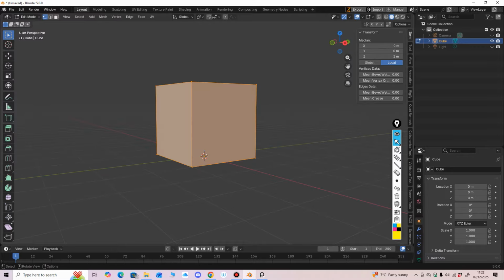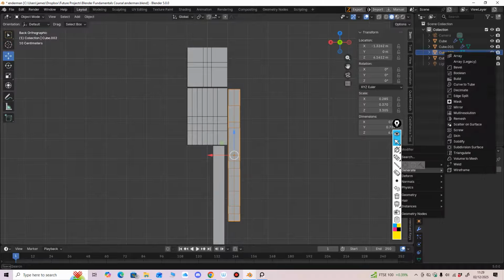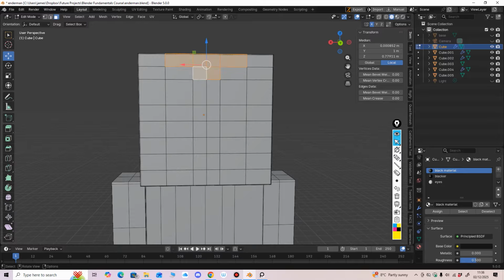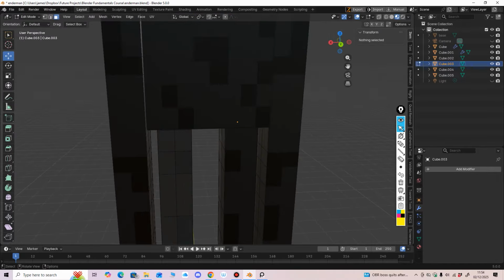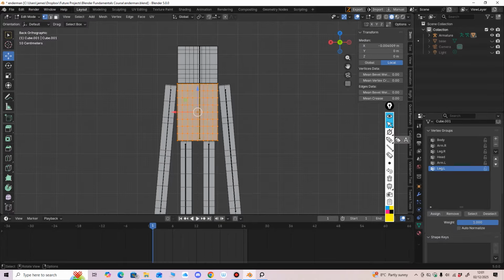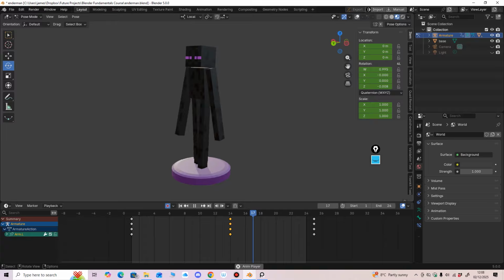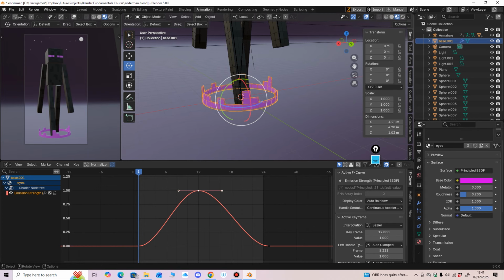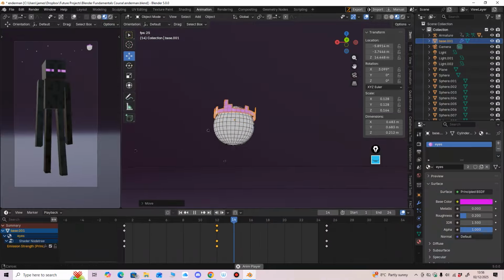Blender animation tutorial | Create & Animate a Minecraft Enderman Step-by-Step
In this complete Blender lesson, we’ll dive into modeling, rigging and animating a full Minecraft Enderman character from scratch. This episode is ideal for beginners who want a clear, step-by-step workflow, from adding basic cube meshes to creating a simple looping walk cycle with lighting, materials, and rendering.

*Lecture Highlights*
- Modelling the Enderman with basic cubes
- Adding Materials to create the colours
- Rigging the character with an Armature
- Animating a basic walk cycle
- Setting up some lights
- Adding an Emission material

*Timestamps:*
0:10 – Starting the lecture
1:11 – Modelling the Head
3:05 – Modelling the Body
5:29 – Modelling the Arms
6:12 – Duplicating the Arm
8:44 – Adding Leg Edge Loops
10:33 – Adjusting the Pivot points
13:04 – Adding the Body Materials
16:56 – Adding the Eye Material
21:00 – Adding a Bevel modifier
24:44 – Adding the Armature for rigging
27:07 – Parenting the Bones
27:30 – Adjusting the display bones
28:00 – Parenting the meshes to the Rig
31:21 – Testing the weights
33:30 – Starting the Animation
35:35 – Copying the First pose
35:55 – Adding the second walk pose
37:47 – Entering the Graph Editor
39:09 – Adding some head movement
40:00 – Adding some eye emission
42:01 – Explaining the light set up & tweaks
45:13 – Cycling the floor crown
49:18 – Final Rendering
50:20 – Final Composition ideas
52:12 – Wrapping up the Enderman